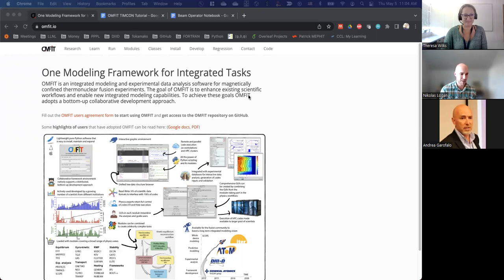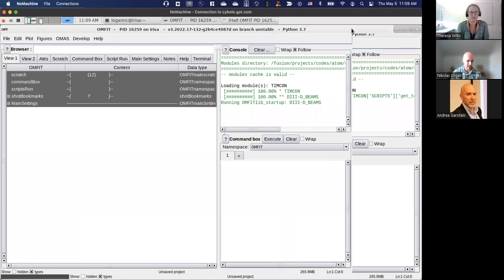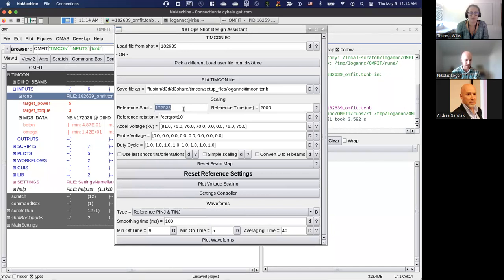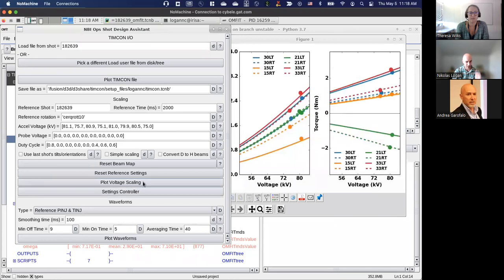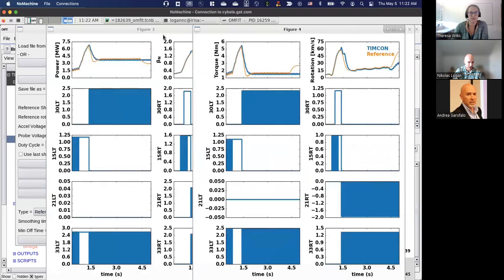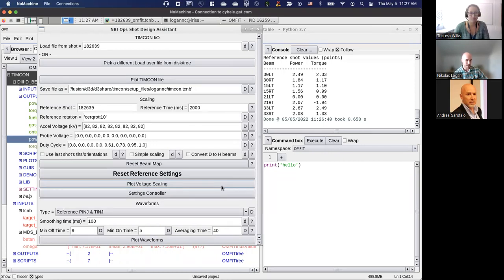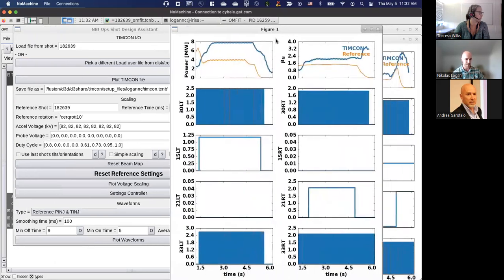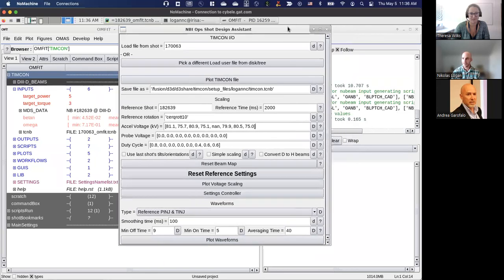OMFIT tutorial: TIMCON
The OMFIT TIMCON module is used to visualize and manipulate DIII-D beam timing files (by N. Logan)